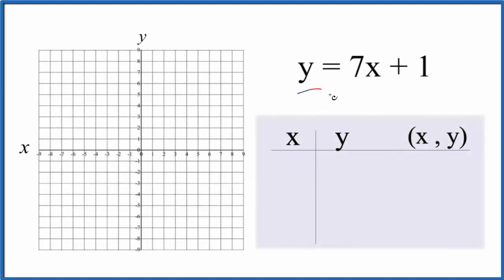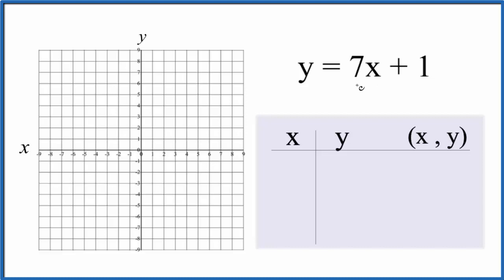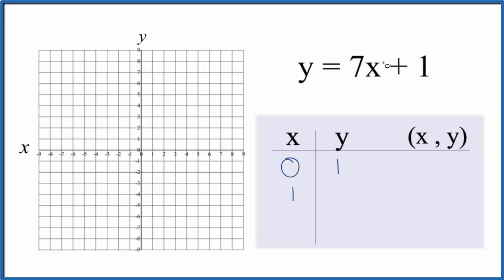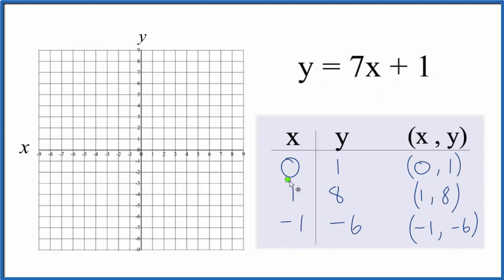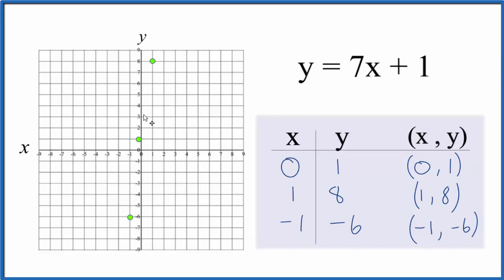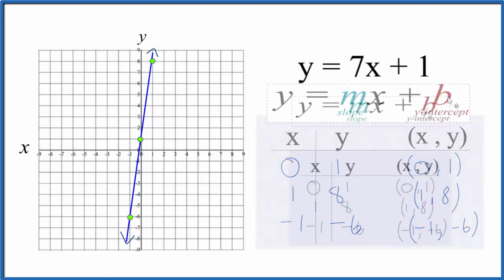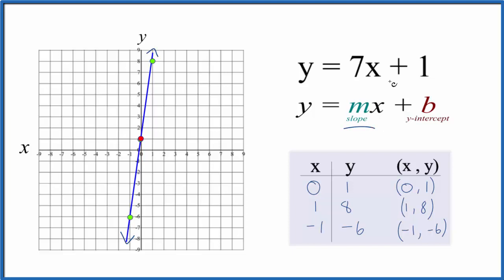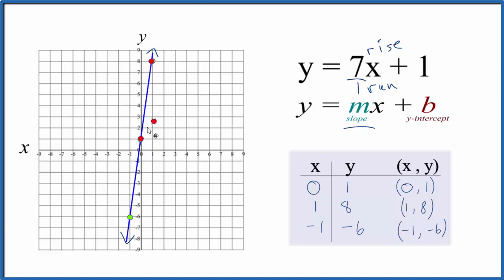How to Graph y = 7x + 1